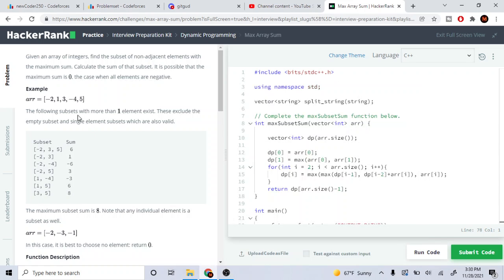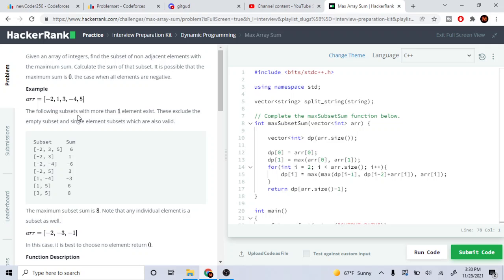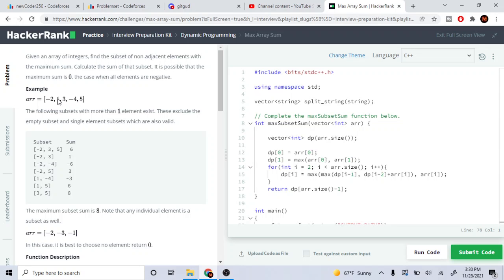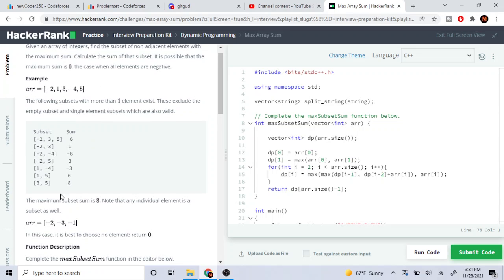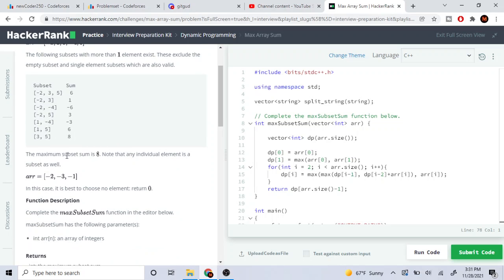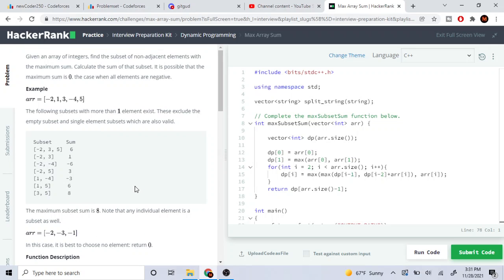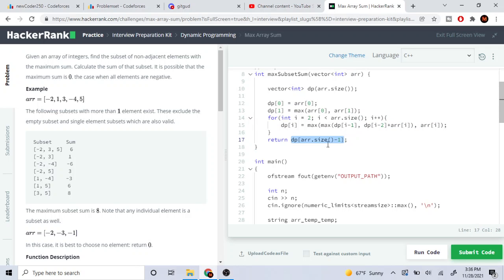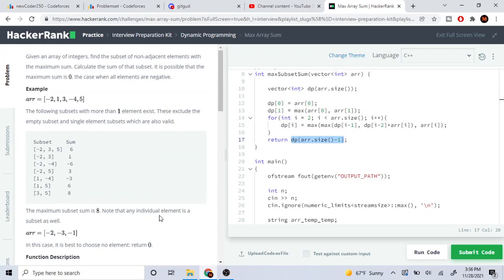Hackerrank Maximum Subset Sum